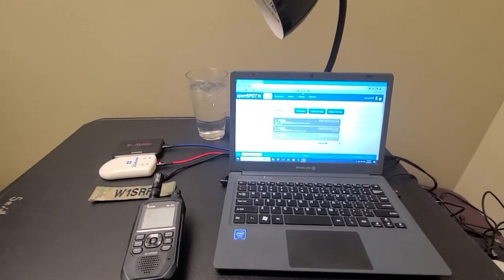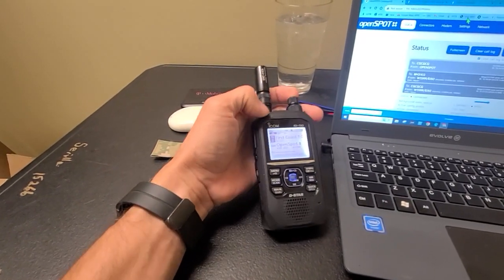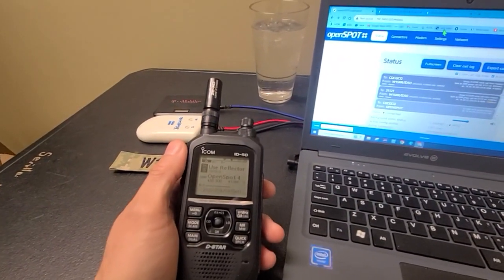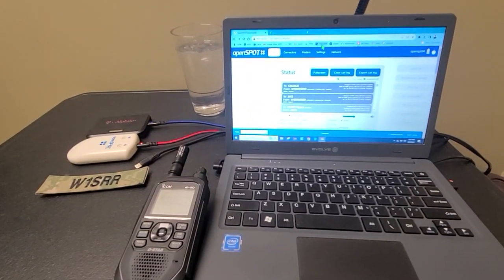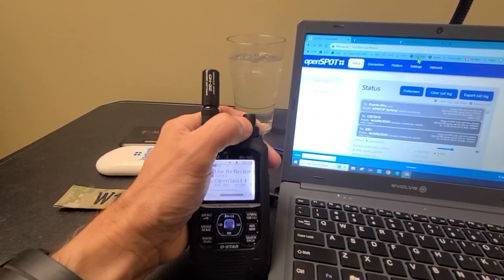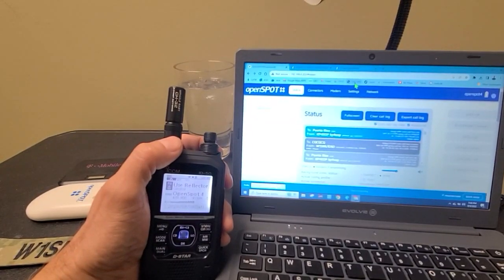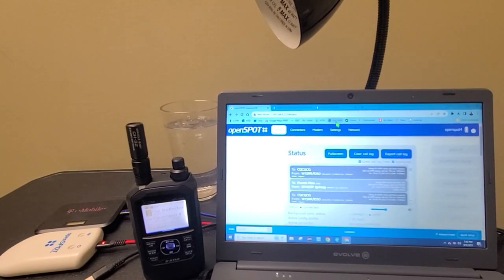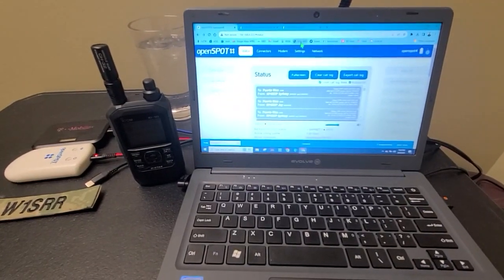Icom ID-50a with Openspot 4pro x-mode to DMR.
Using your Icom D-Star radio with the Openspot 3 or 4 to cross mode into the radio worlds of C4FM and DMR.
73
Mike